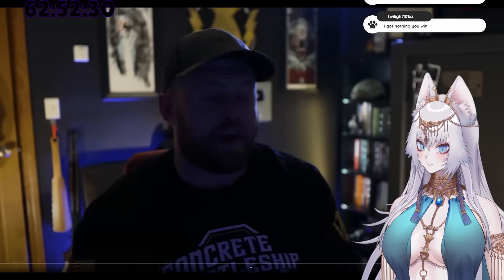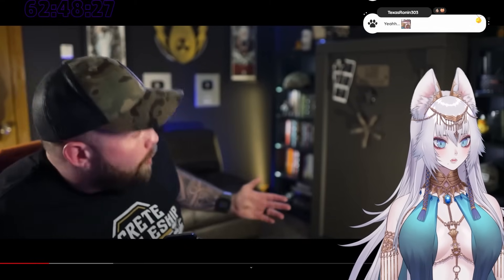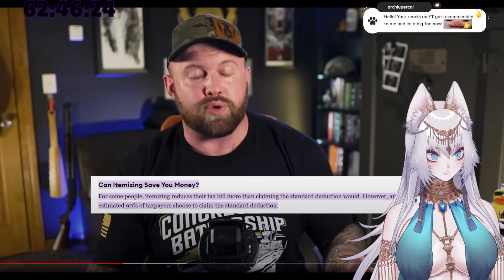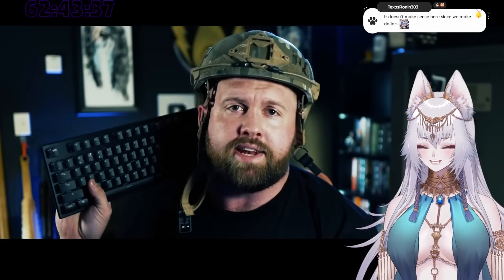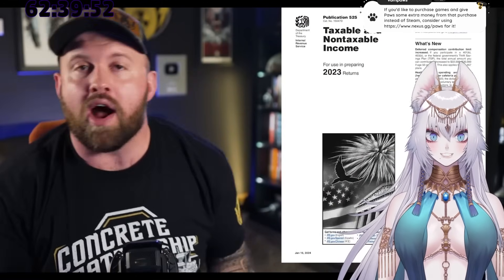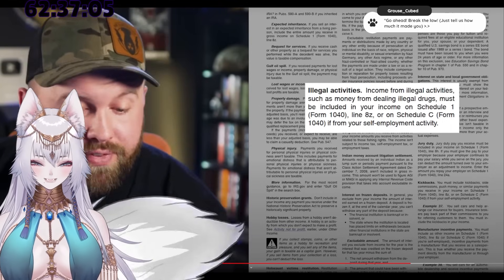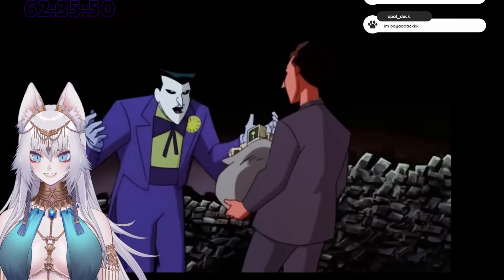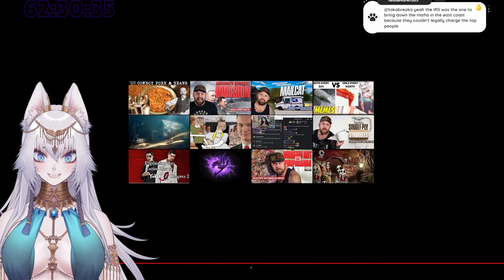MY MIND IS IN SHAMBLES! The IRS Helps Criminals For Money | The Fat Electrician React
My brain doesn't brain after this
The IRS Helps Criminals For Money | The Fat Electrician React